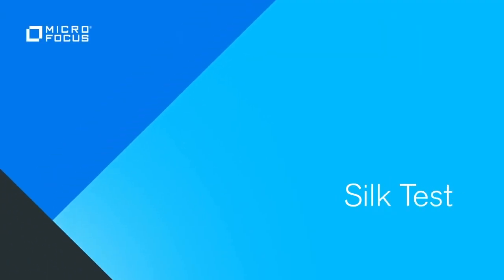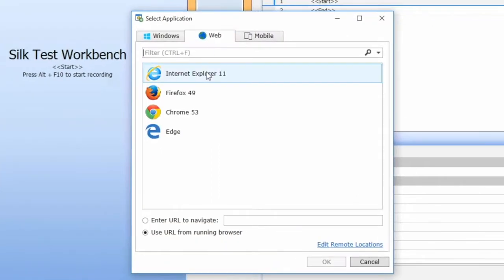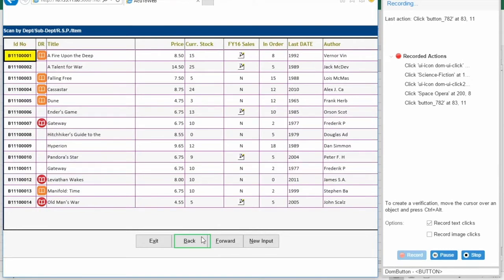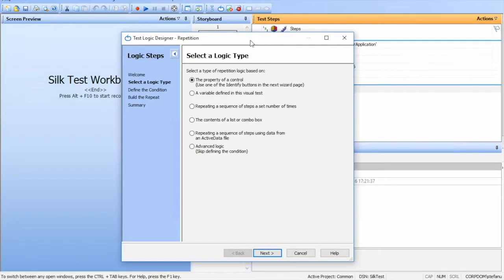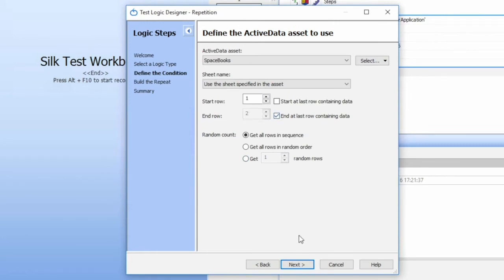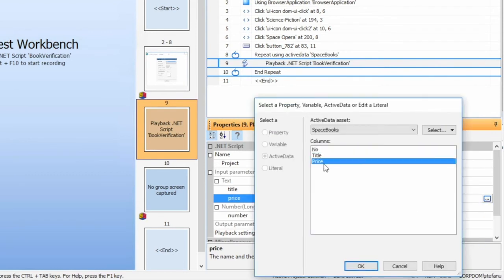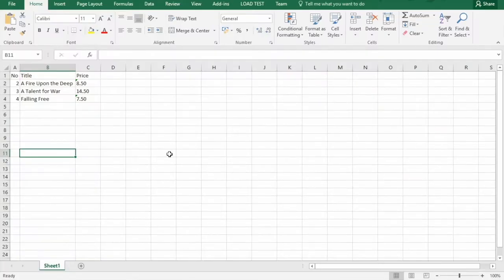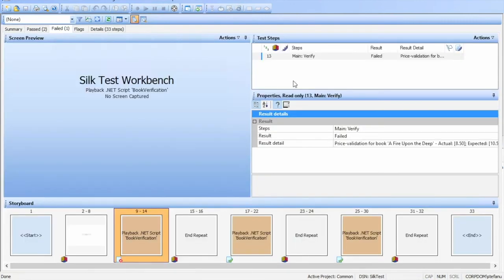Silk Test - Testing AcuToWeb®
- Watch this video to learn how to easily create cross-browser tests for AcuToWeb® applications within Silk Test 17.0.